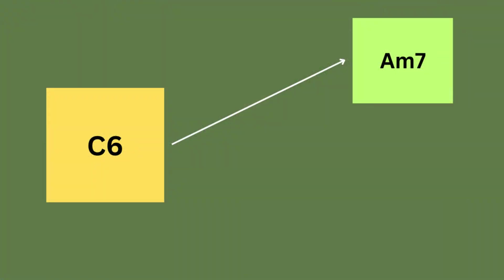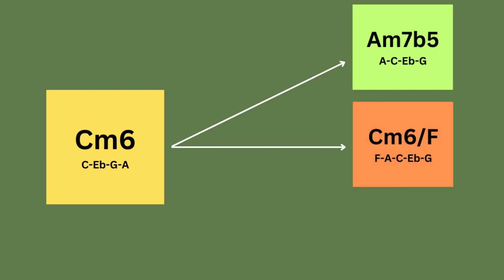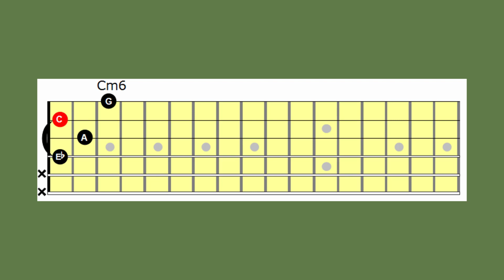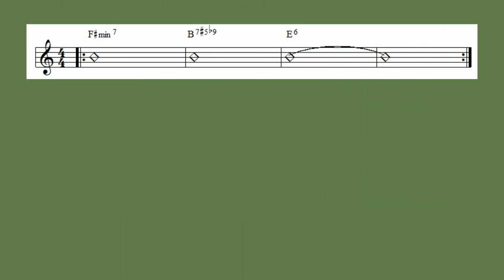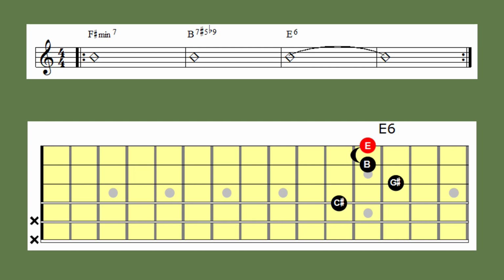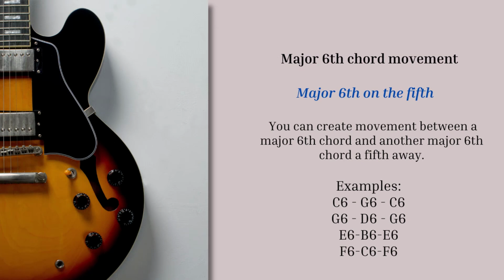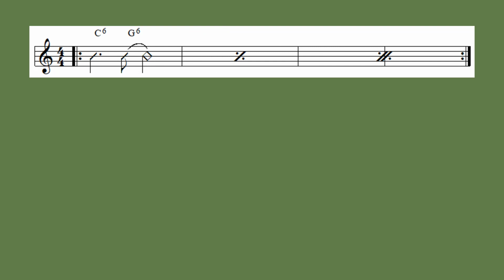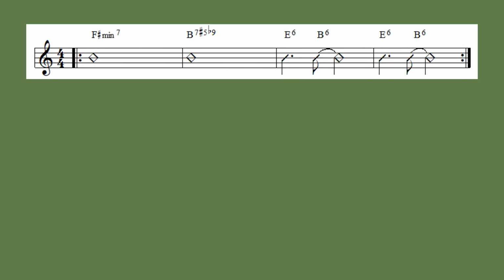Jazz Guitar Chord Melody 39 - Advanced Tritone Application for Minor 6th Chords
In this advanced-level music theory video, we will explore some unique and creative ways to apply tritone substitutions to minor 6th chords. We'll start by reviewing the basics of minor 6th chords and their typical use in chord progressions.

Then, we'll delve into the concept of tritone substitutions and how they can be applied to minor 6th chords to create interesting harmonic movement.

Throughout the video, we'll use clear examples and demonstrate practical applications of these concepts on the piano.

 By the end of this video, you'll have a deeper understanding of how tritone substitutions can be used to add color and variety to your minor 6th chord progressions.

This video is intended for advanced musicians and music students who have a solid understanding of basic music theory concepts such as chord construction and harmonic function.

Whether you're a pianist, guitarist, or any other type of musician, this video will provide you with valuable insights and techniques that you can apply to your own playing and compositions.